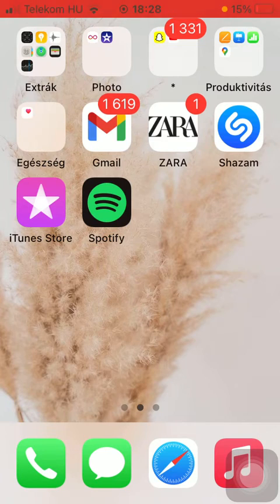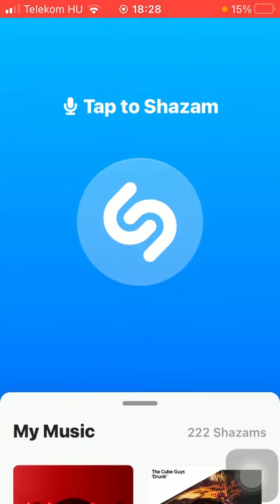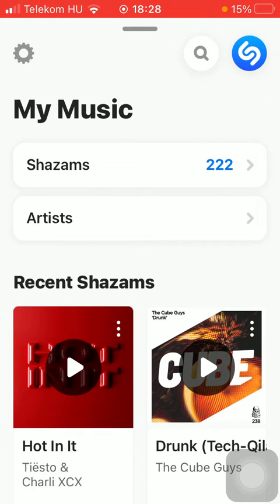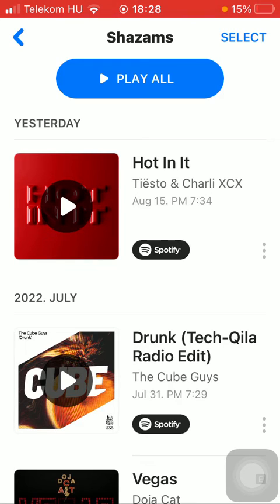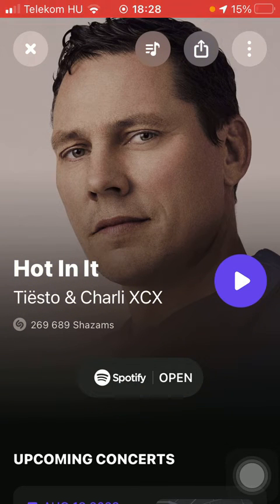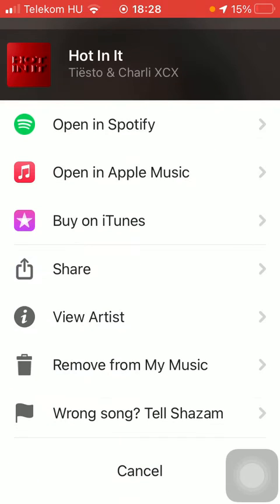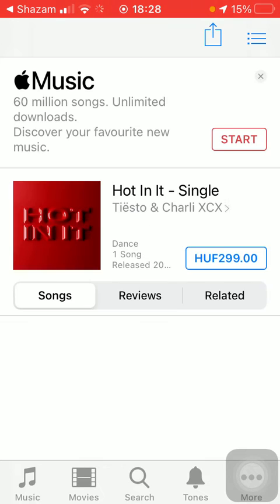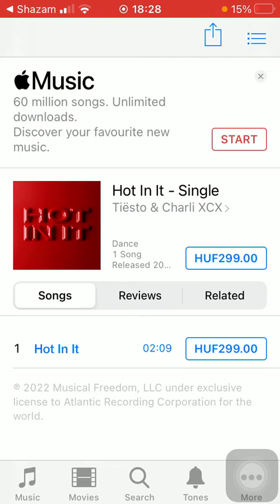How to buy a song on iTunes with Shazam? - Shazam Tips